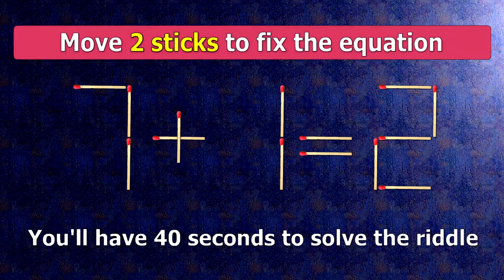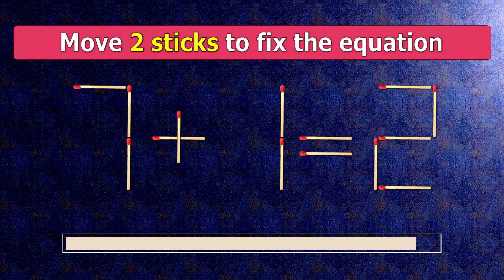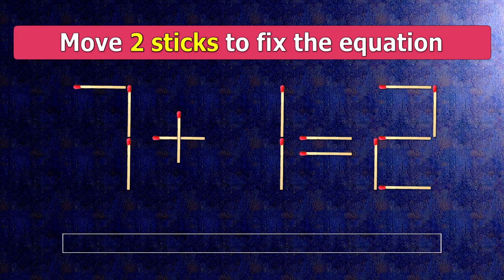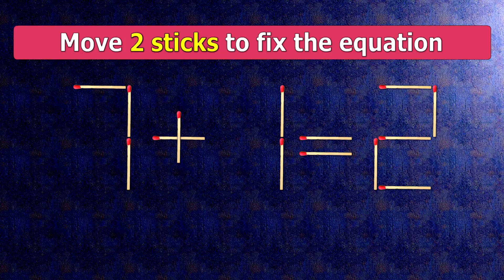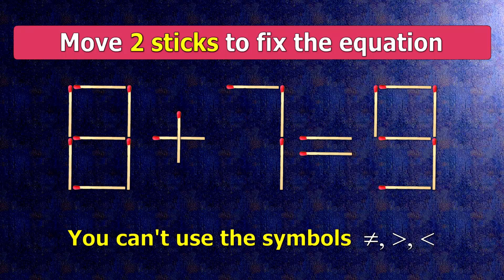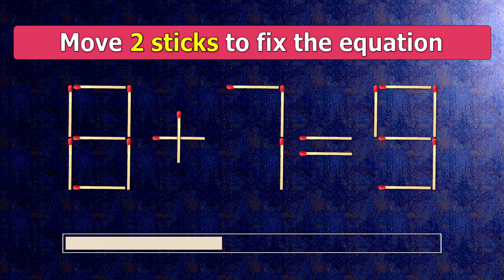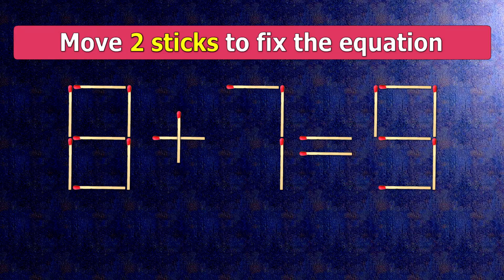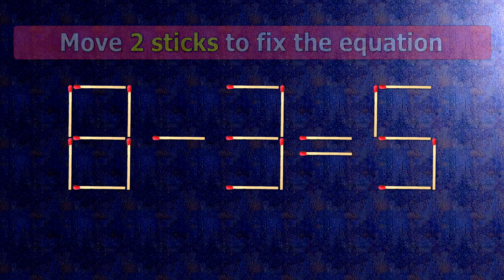👉 Match puzzle - move 2 matches to make equation 7+1=2 and 8+7=9 correct | Best matchstick puzzles